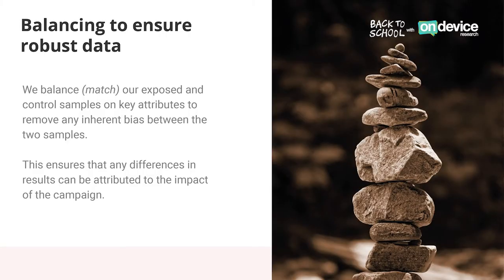The importance of sample balancing between control and exposed groups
In this session, Meb Gafur, Operations Director at On Device Research highlights exactly what sample balancing is, how it’s conducted and why it’s so important when conducting brand measurement research. Find out more below